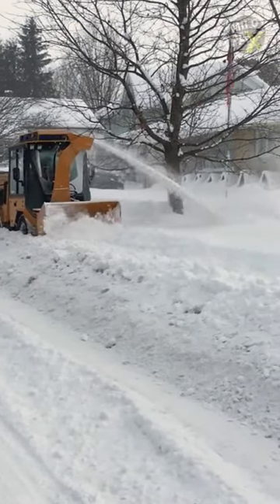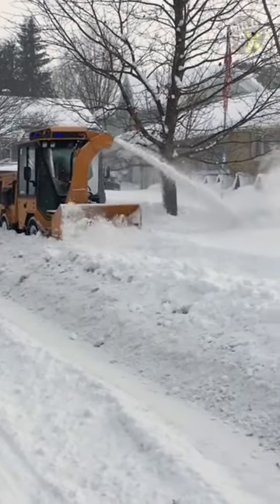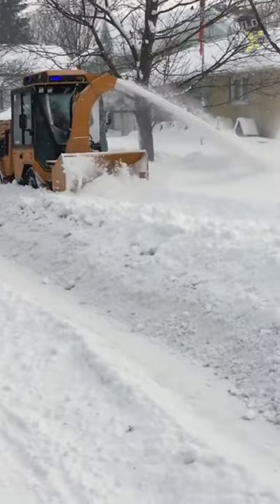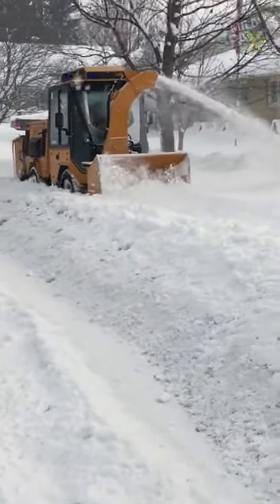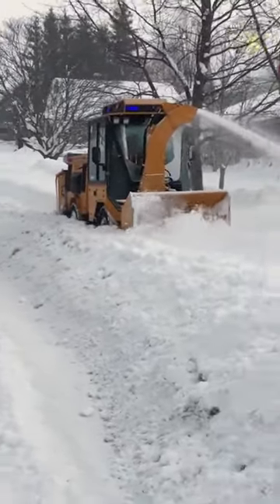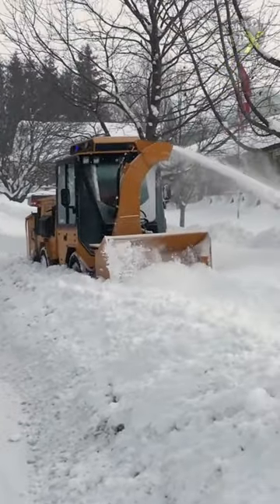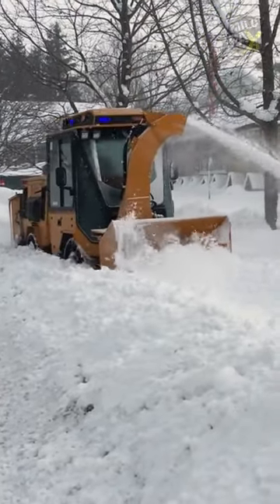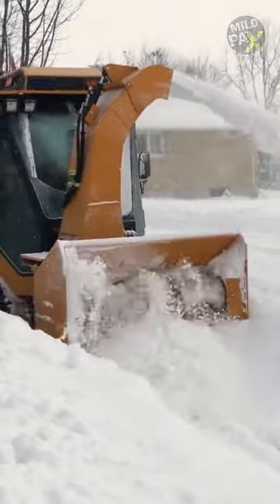The Two-Stage Snow Blower in Action!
A snow blower is a machine designed for removing snow from driveways and sidewalks. Two-stage snow blowers are particularly effective for handling deeper snow, typically over 5 inches. In this model, the auger pulls snow into the machine and feeds it into a high-speed impeller, directing it out of a discharge chute.